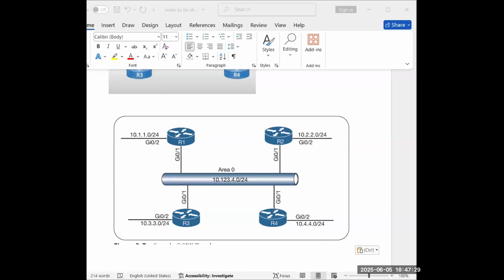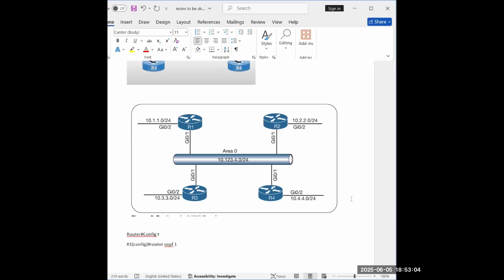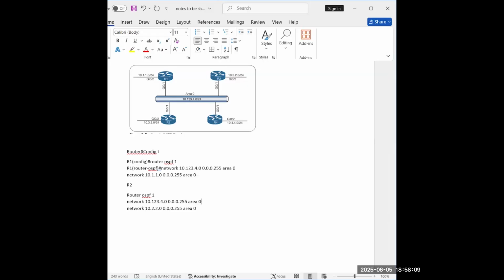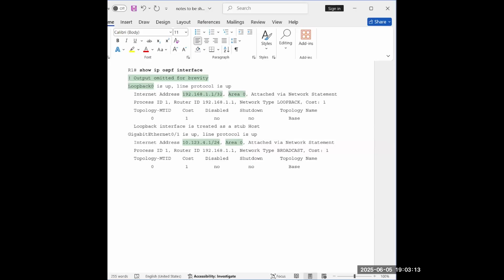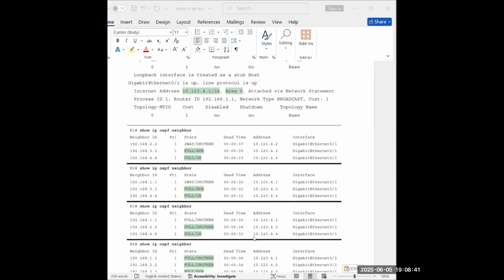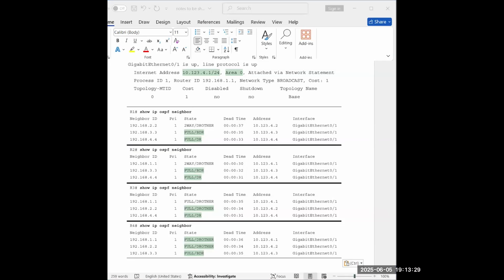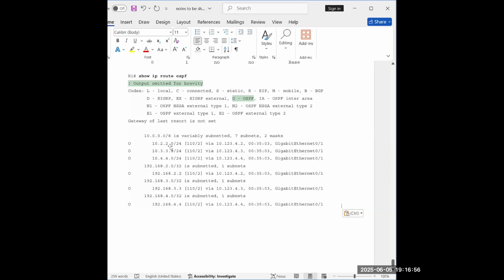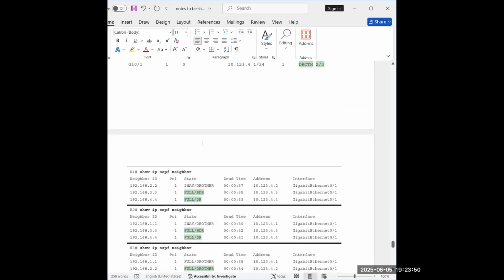🖧 OSPF Routing Explained | CCNP Networking & Router Setup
This video explains OSPF (Open Shortest Path First) in a simple, practical way focusing on how routers exchange routing information and select the best path in enterprise networks.

You’ll learn the core OSPF concepts used in real environments, including area design, neighbor relationships, and route calculation. Ideal for CCNP aspirants, networking students, and professionals working with Cisco routers.

📘 Topics Covered:
✅ OSPF overview and use cases
✅ Router ID selection and neighbor formation
✅ OSPF area types (Area 0, Stub, NSSA)
✅ LSAs and link-state database basics
✅ OSPF metric calculation and DR/BDR election
✅ Cisco router OSPF configuration

💡 Who This Video Is For:
✔️ CCNP & CCNA learners
✔️ Network Engineers and Administrators
✔️ Anyone building skills in dynamic routing

🎓 Top Career-Boosting Courses:
🔹 Data Science Training in Jayanagar, Bangalore
🔹 Data Analytics Course with Placement in Jayanagar, Bangalore
🔹 Full Stack Developer Course in Jayanagar, Bangalore
🔹 Cloud Computing Certification Course in Jayanagar, Bangalore
🔹 Software Testing Training with Job Support in Jayanagar, Bangalore
🔹 Best Institute in Jayanagar, Bangalore with Guaranteed Placement